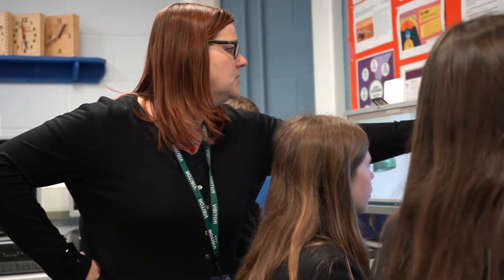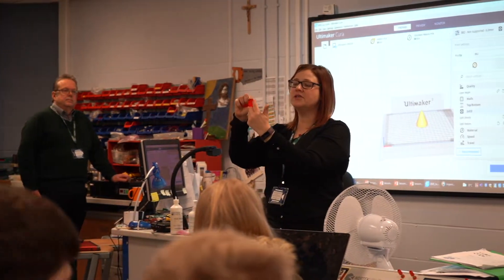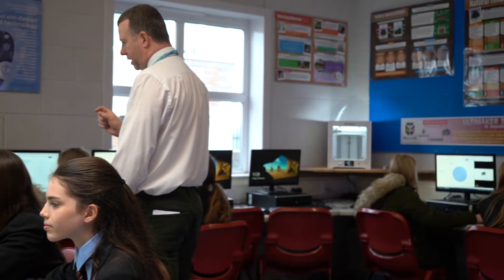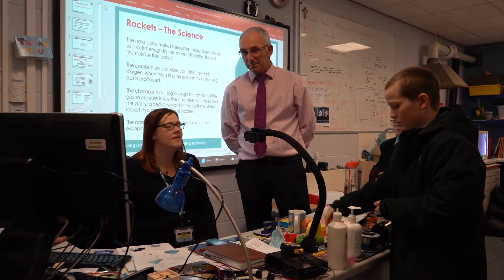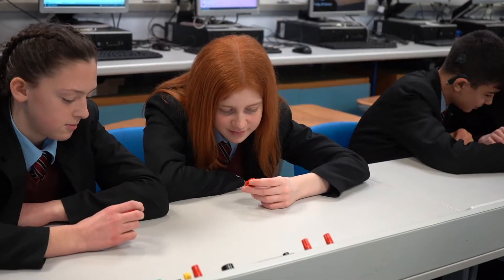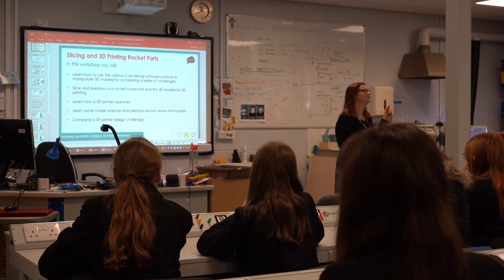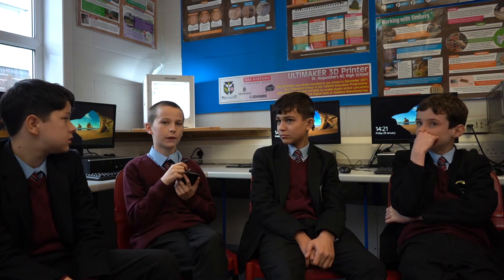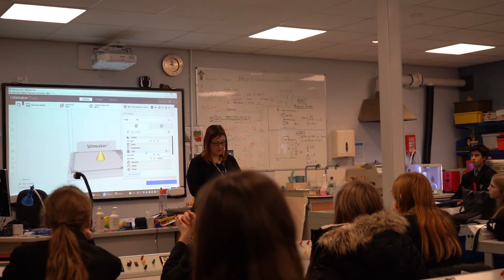InspiringLancashire 3D Printing Workshop at St Augustine's RC High School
The BAE Systems Sponsored InspiringLancashire Project, includes over 100 workshop days delivered to groups of Year 8 students in schools in Lancashire.

During the day groups of 30 students learn how to use 3D modelling and Slicing software and Ultimaker 3D printers to design, slice and 3D print model rocket parts. They also learn a little simple rocket science and test their creations. The workshops also introduce students to the applications of additive manufacturing technology in industry and engineering as well as potential careers the requirement for digital skills.

In this video case study we see how the staff and students at St Augustine's RC High School in Billington, Lancashire are embracing, learning and developing digital skill from this program developed and delivered by CREATE Education.